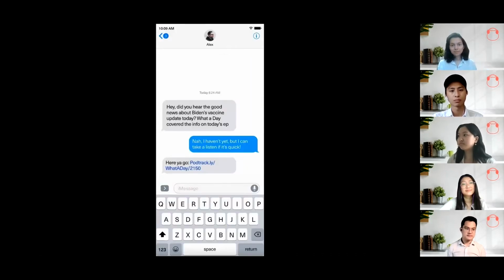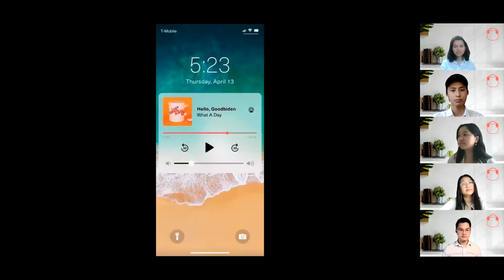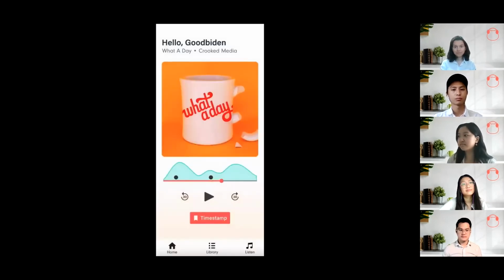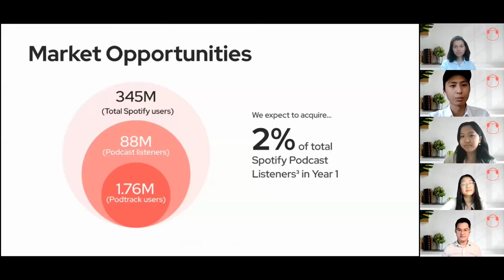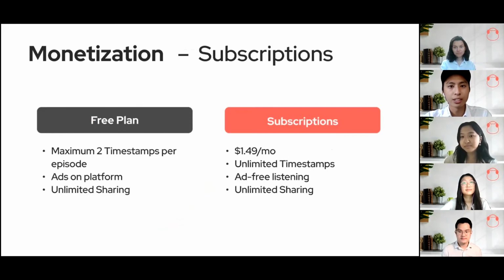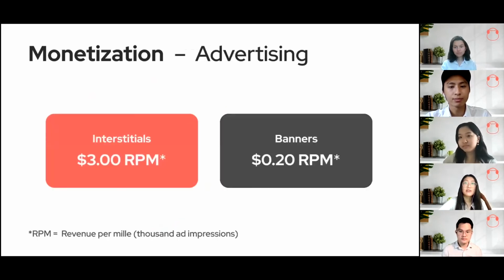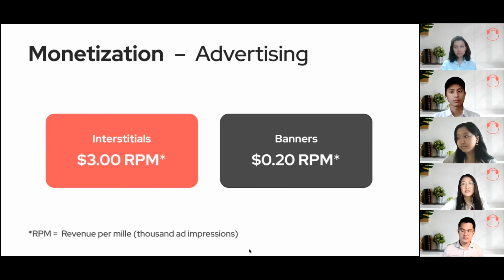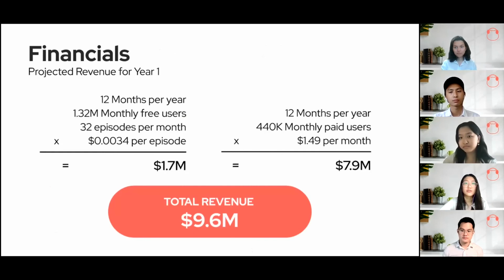[Collider Cup VIII] Podtrack (Improve your podcast experience!)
Podtrack is the top venture team from the spring 2021 INDENG 186 Product Management Course.

The Collider Cup is SCET's all-star showcase of the best student teams from every semester. Come watch teams pitch to panels of professors, investors and industry experts as they vie to win the grand prize, the Collider Cup!

Each semester we partner with an investment fund that offers our students with an opportunity for potential funding of their startup/student venture.

We also preview SCET's classes for the next semester. Students can learn more about their classes and on how to become involved at SCET and our programs.